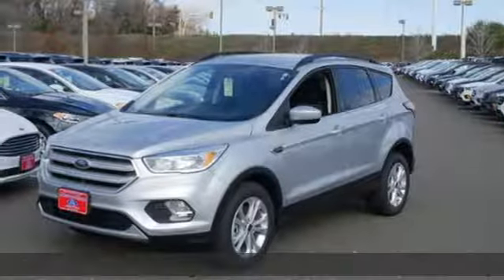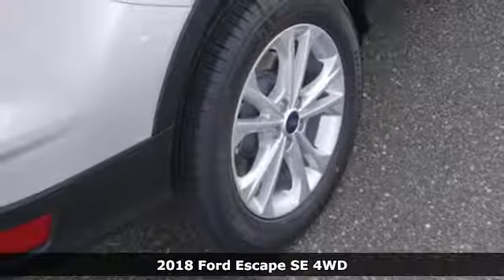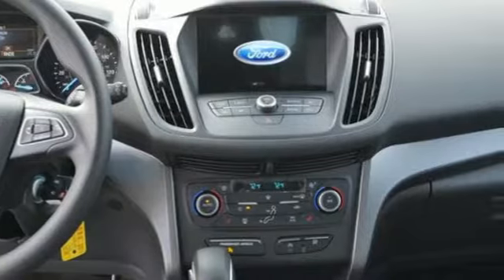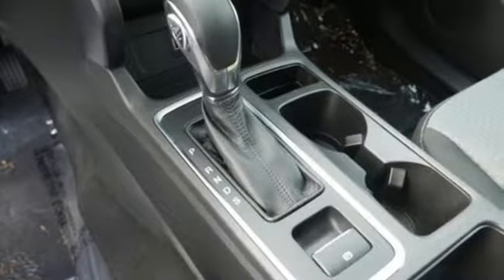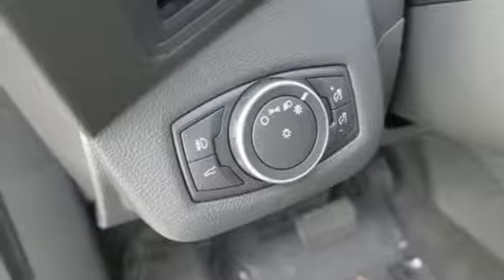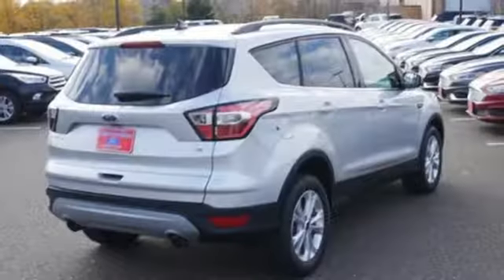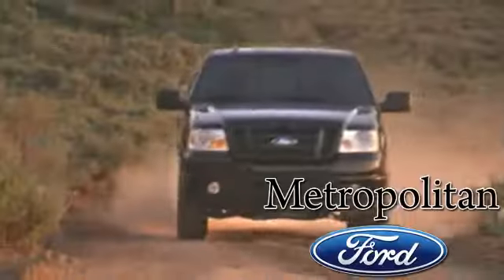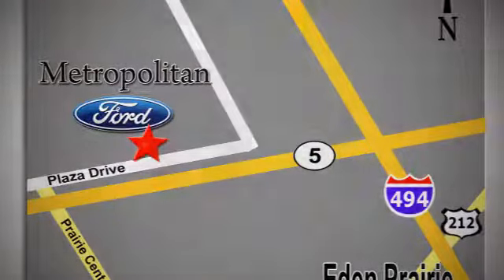New 2018 Ford Escape Minneapolis MN Eden Prairie, MN #180792 - SOLD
Year: 2018
Make: Ford
Model: Escape
Trim: SE 4WD
Engine: 92 L 4 Cyl. Cyl.
Transmission: Automatic
Color: INGOT SILVER
Interior: CHARCOAL BLACK
Stock #: 180792
VIN: 1FMCU9GD9JUD51056

Address:
12477 Plaza Drive